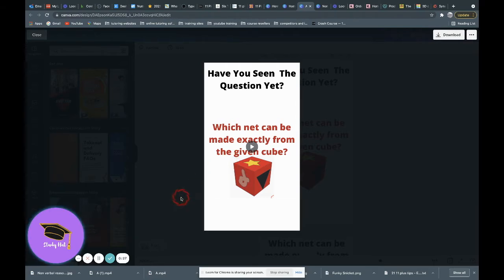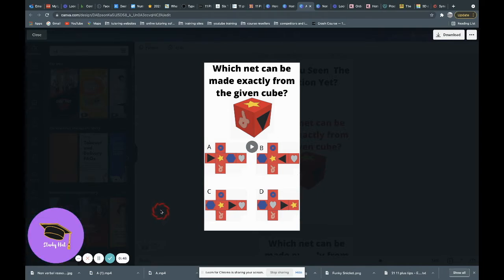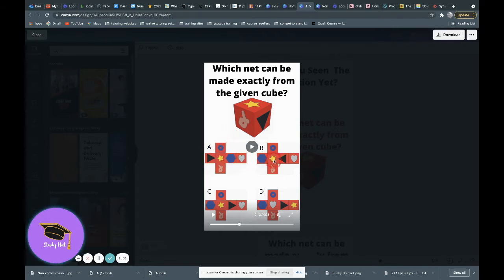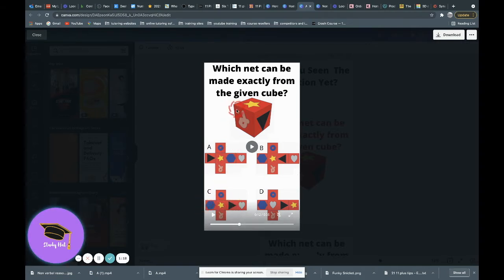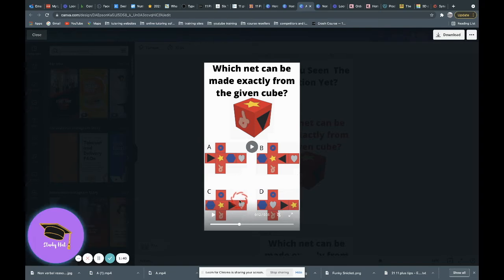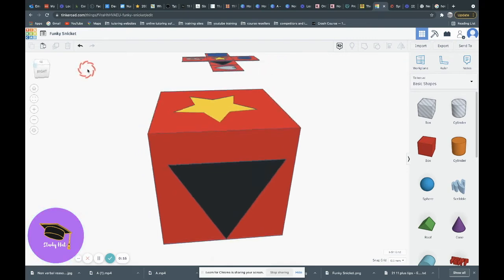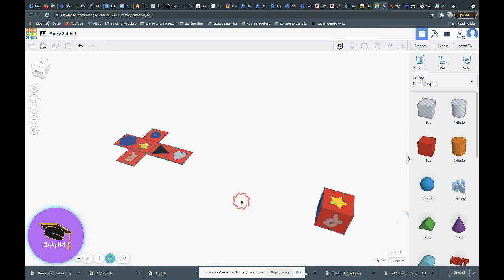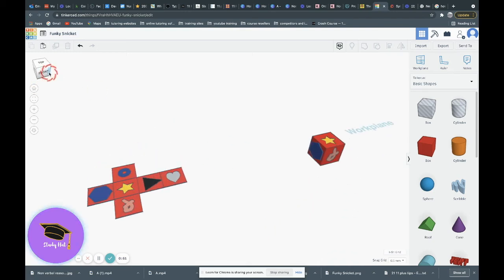Non Verbal Reasoning Nets Answers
Today we'll be going through the answer to the non verbal reasoning nets quiz from the video below.  Watch that video first and then come back.

If you are taking the 11+ exam but are struggling with nets and cubes this video is for you, if you want to see some practice questions to help you fully understand how to solve those types of questions in the 11+ exam for grammar school entry then simply use the free resource below.